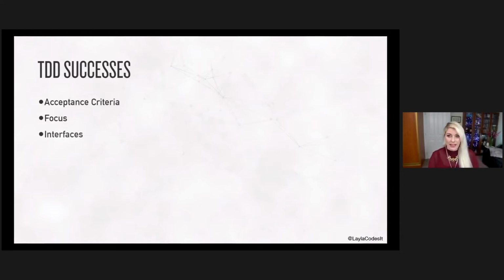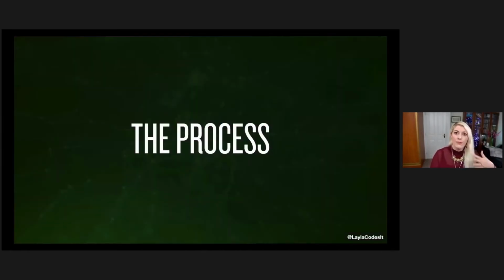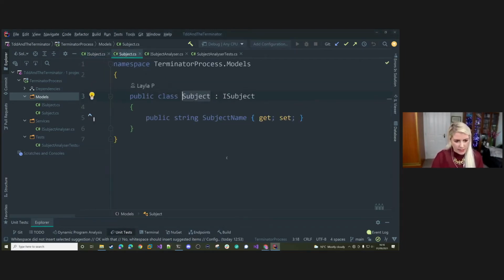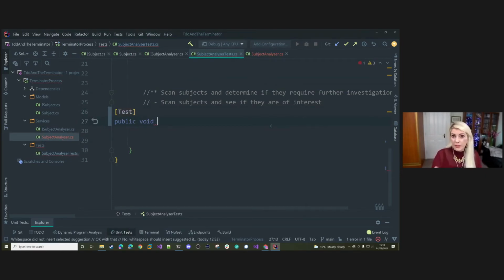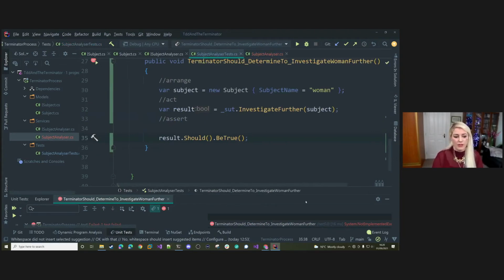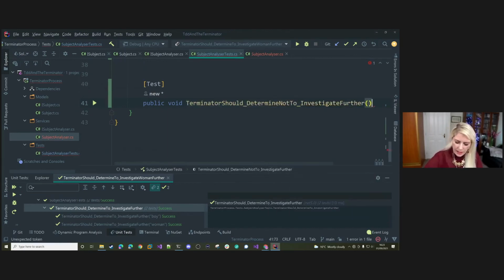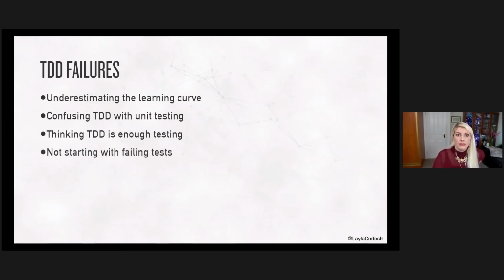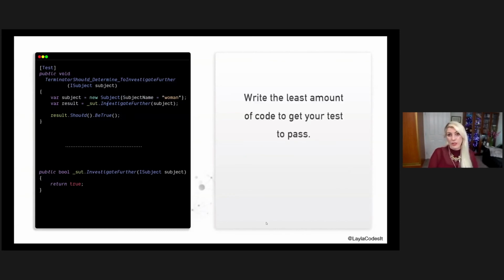TDD and the Terminator: An Introduction to Test-Driven Development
Getting started with Test Driven Development (TDD) can be very challenging. It requires a different mindset and approach to writing and developing code. However, once in that mindset, it is very difficult not to write tests first.

 But why bother writing tests first?

 In this session, we'll go through the reasons for writing tests before coding, look at architecture and design principles (such as SOLID), and see how it all comes together to create a more testable and maintainable application.

 I will show you how to get started writing tests first with practical examples on how to reprogram a T800 series Terminator so you can start using TDD in your own applications (or killer robots from the future).

 Hasta la vista, badly-written code!

Layla Porter, Developer Advocate, .NET communities at VMware